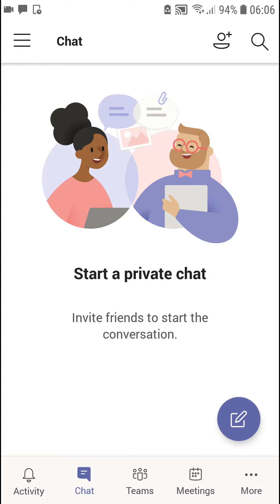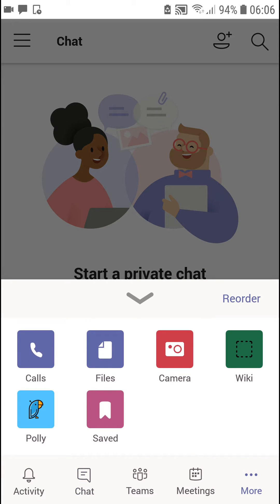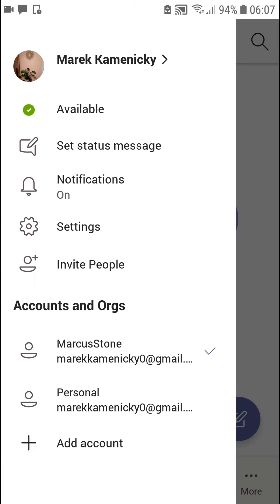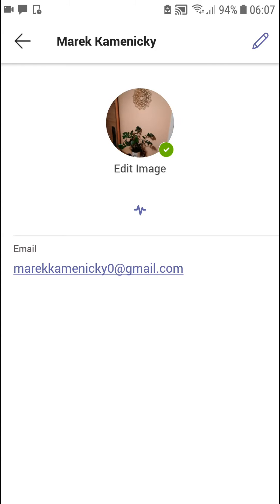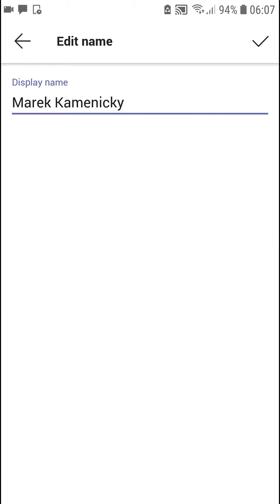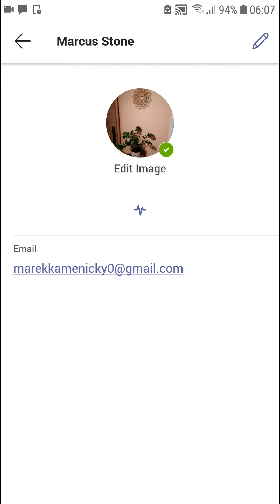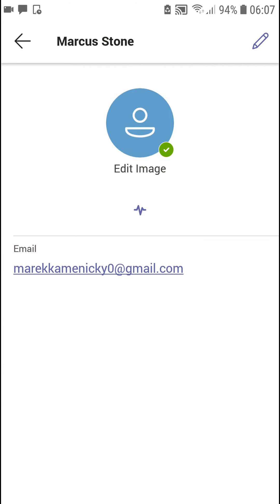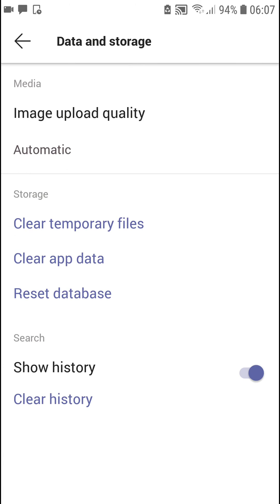How To Change Name In Microsoft Teams App In Smarpthone